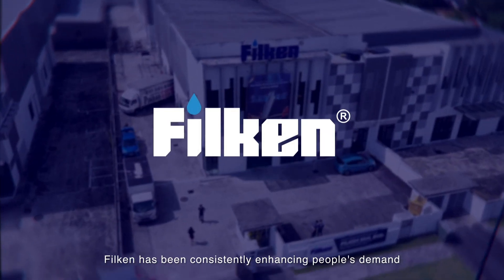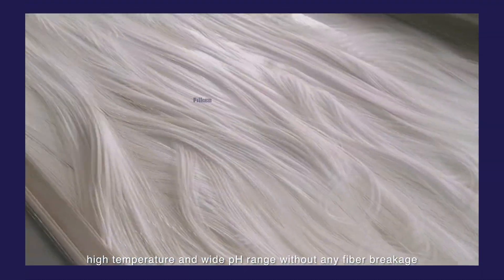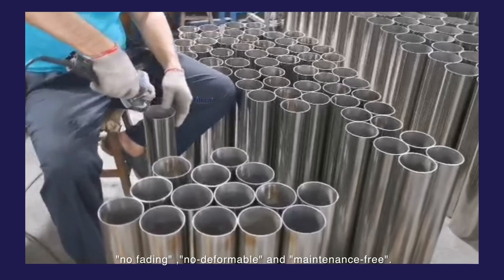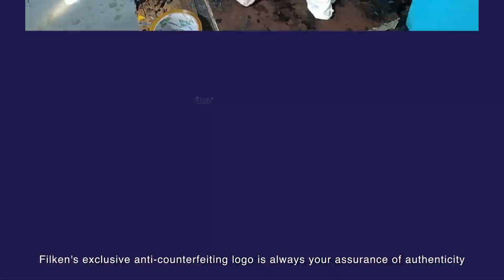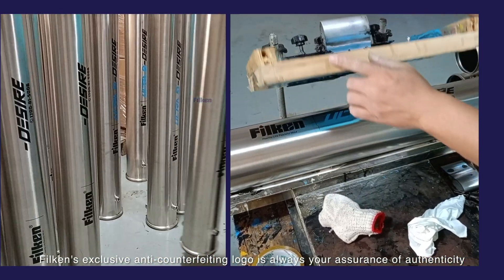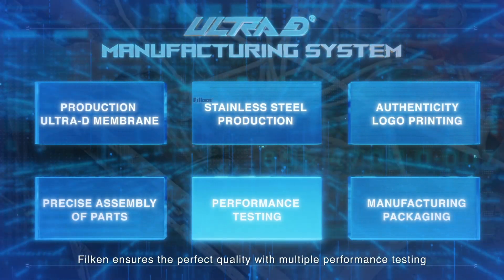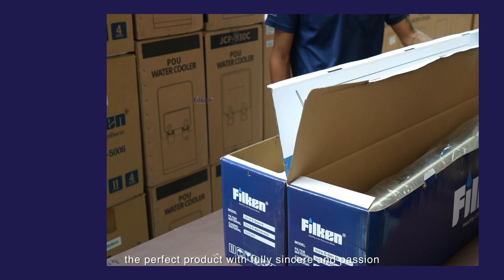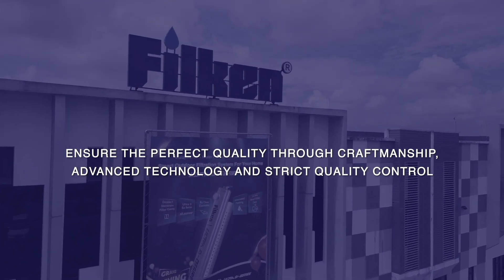Inside Filken: Smart Outdoor Water Filter Manufacturing Revealed! 探秘Filken智能大数据户外过滤器流水线！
This video gives you a direct look at the entire process of production, from manufacturing to final packaging and installation!

💧 Production of Ultra-D Membrane
💧 Stainless steel casing production
💧 Printing of authentic logos
💧 Parts assembly
💧 Filtration testing
💧 Packaging process

Filken's outdoor water filters meet both market and consumer demands for high-quality, high-tech products.

With versatile production lines, we can manufacture various types and quantities to fulfill diverse consumer needs!

這支影片直接讓大家看看Filken Ultra-D戶外過濾器從生產，到最後包裝出貨的過程！

💧超濾膜濾芯生產
💧不鏽鋼外殼生產
💧真品標誌印刷
💧零件組裝
💧過濾測試
💧包裝出貨

Filken戶外過濾器的生產兼顧市場和消費者對高品質，高技術產品的要求，

而且也擁有多元的生產綫，多品種以及多批量的生產製造能力，以滿足不同消費者差異化的市場需求！

To know more, please click the link or contact💧

More Filken product, just click the link and know them !

Filken各式各樣的產品，絕對有一款適合你，點擊下方連結看看吧！

沒有冷水的室内飲水機，熱水及常溫水進入養生生活 | Bigen V2：

Filken各種款式的戶外過濾器絕對有一款適合你 | 3分鐘看完就明白Filken Ultra D series戶外過濾器的差別：